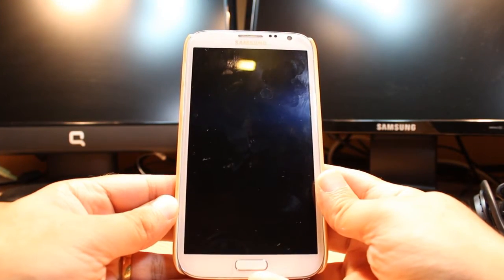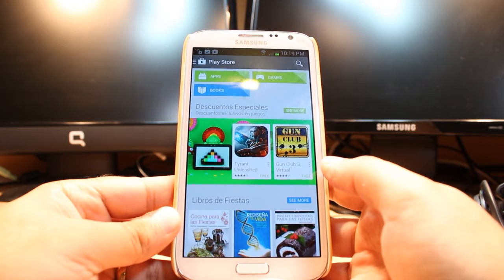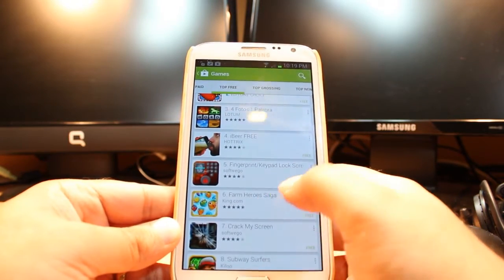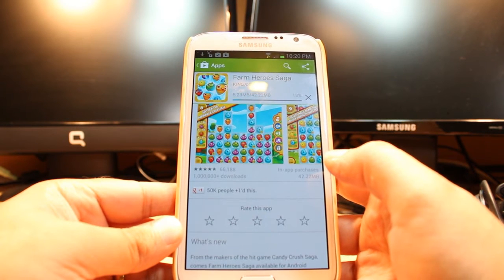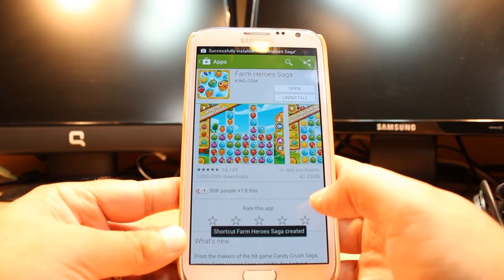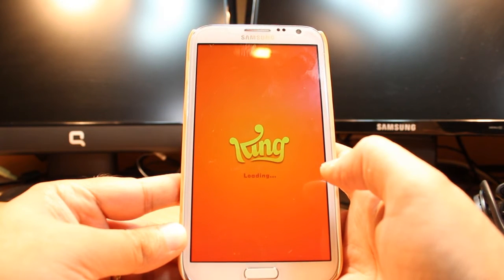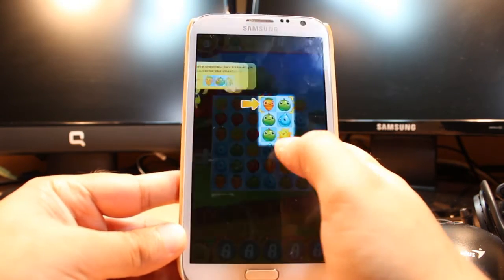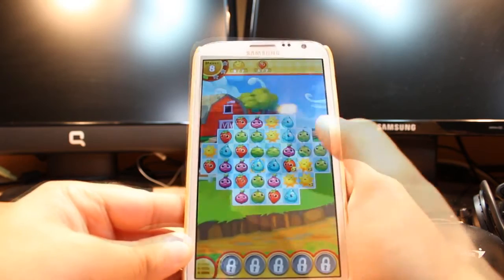Farm Heroes Saga install to Samsung Galaxy note 2, S3, S2, S4